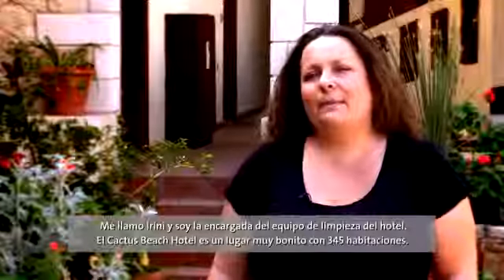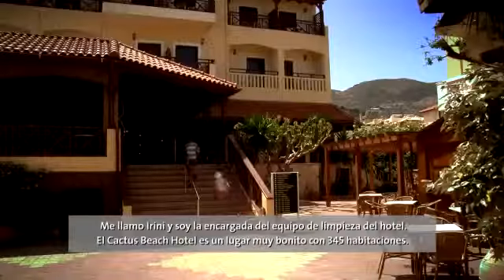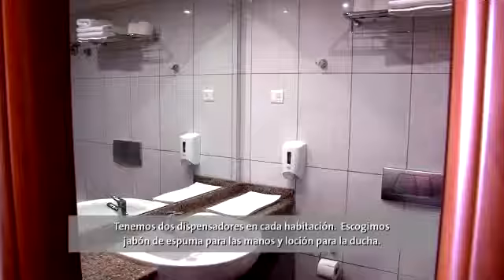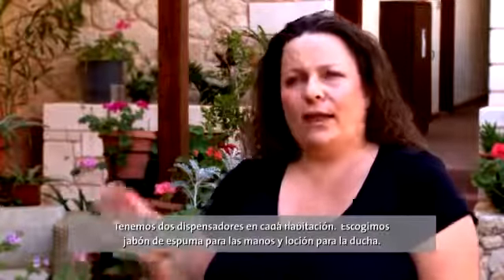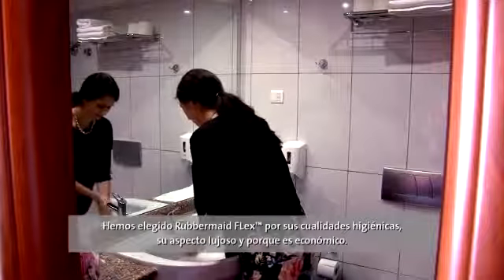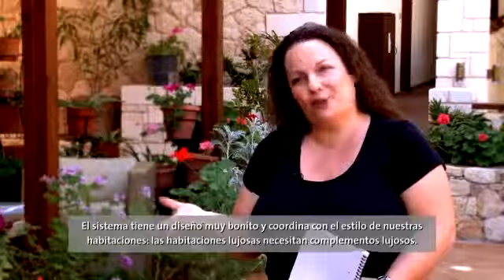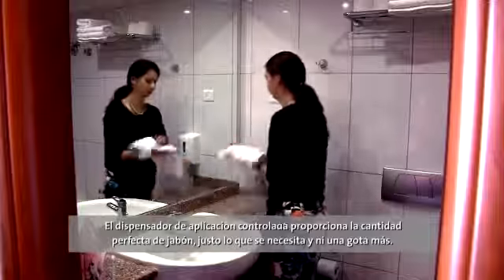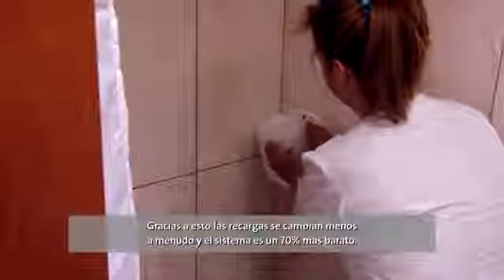Rubbermaid @ Cactus Beach CRETE - Spanish Subtitles